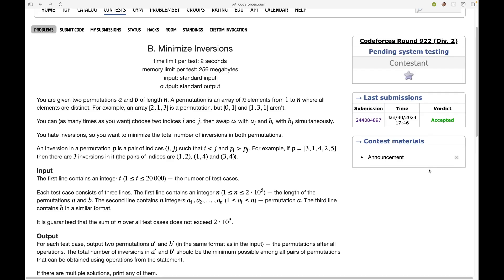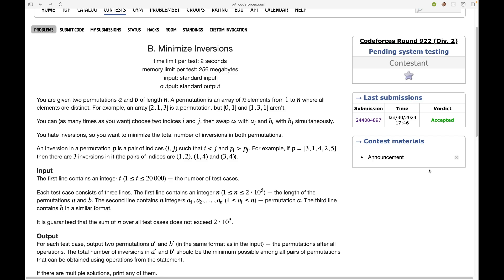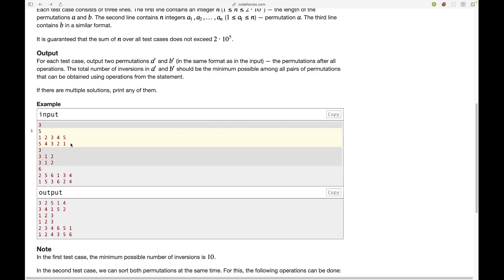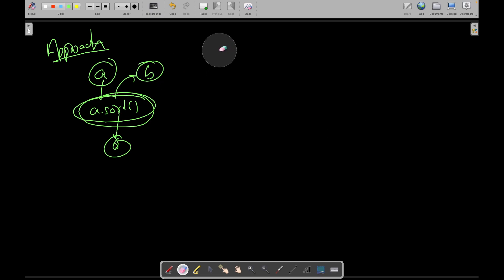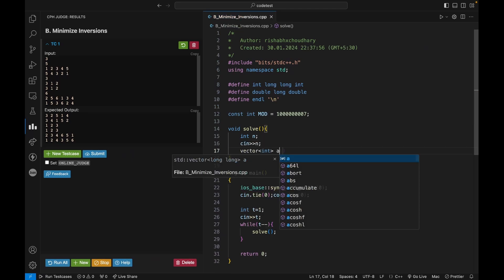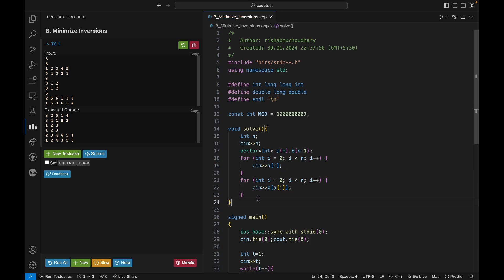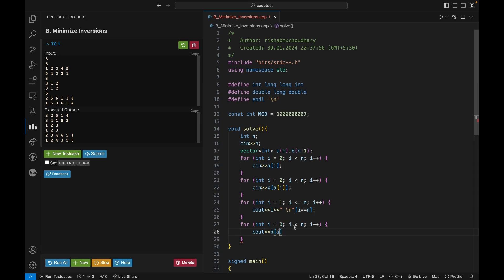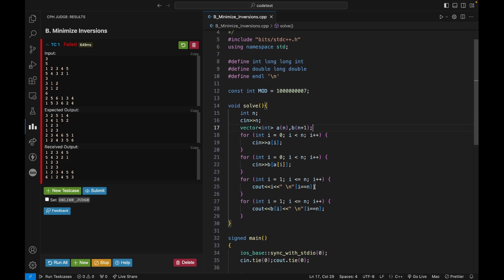B. Minimize Inversions | Codeforces Round 922 | Explanation + Live Coding (C++)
Time Codes:
0:00 - Intro
0:15 - Problem Statement
0:39 - Approach
1:30 - Live Coding (C++)